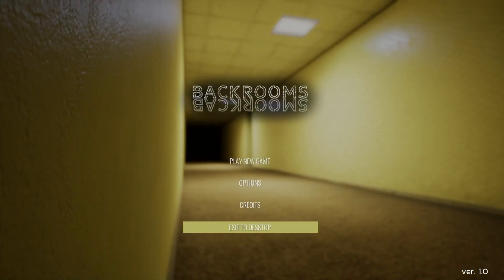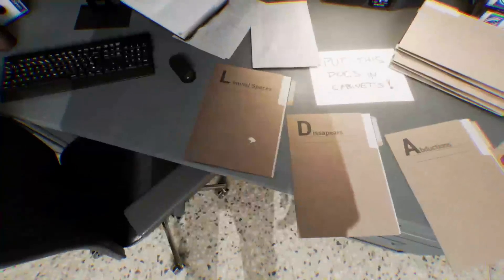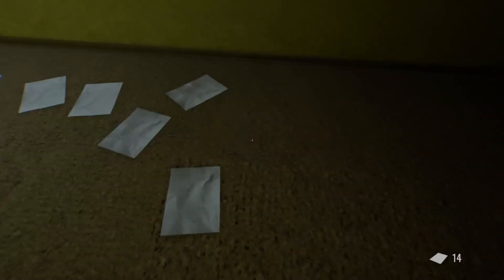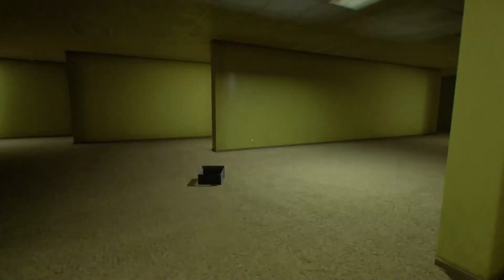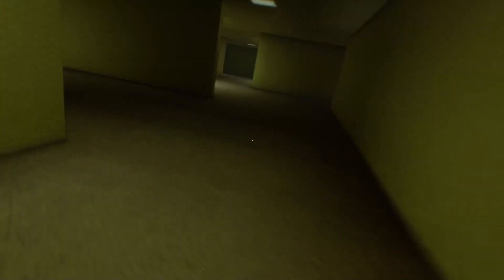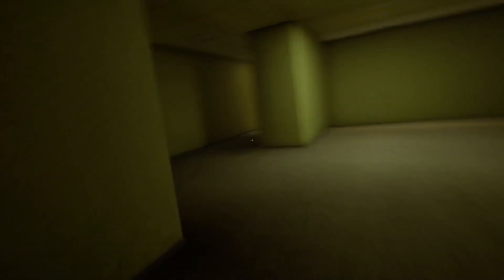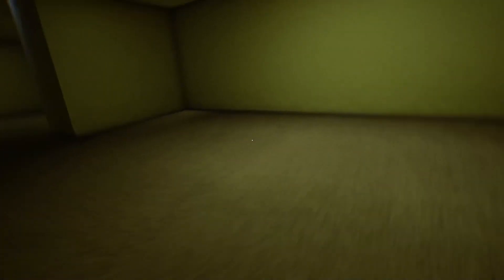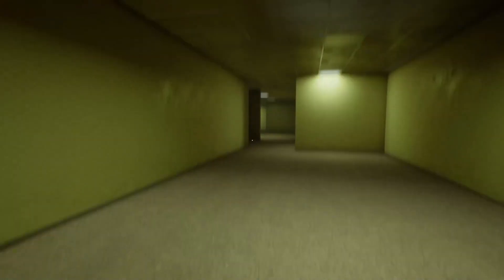Backrooms of Reality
"Backrooms of Reality" is an indie horror game developed by Simon Matachowski